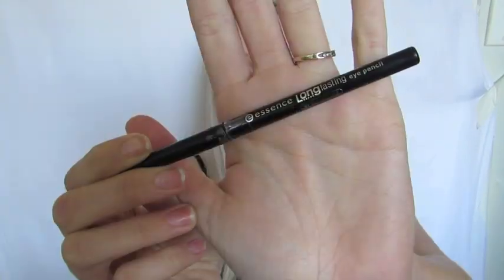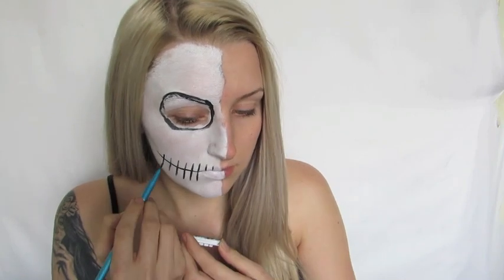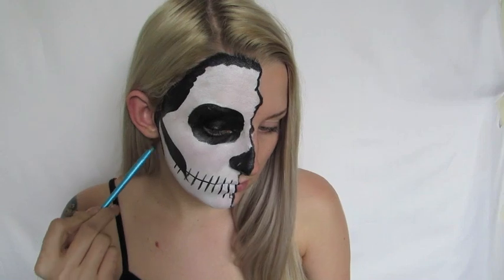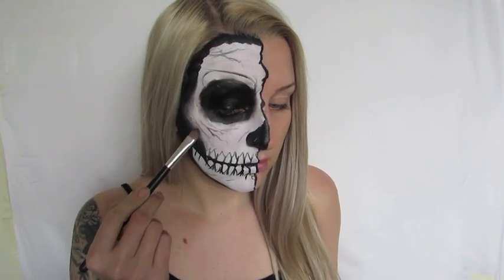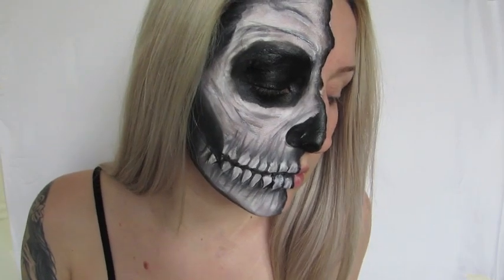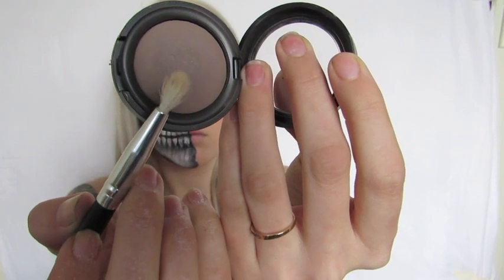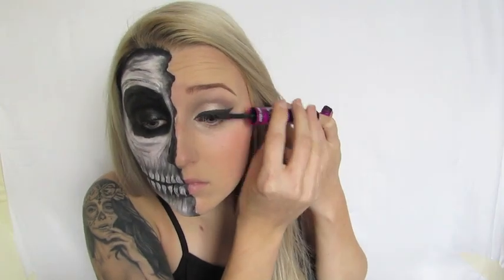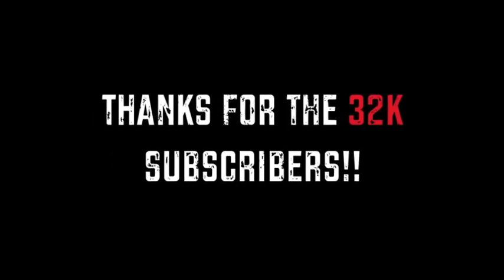Half Skull & Pin Up Makeup Tutorial! Easy Halloween Costume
In this tutorial today i will show you how to create a quick and glamorous half skull half pin up look. Its great for halloween because it’s pretty & scary.